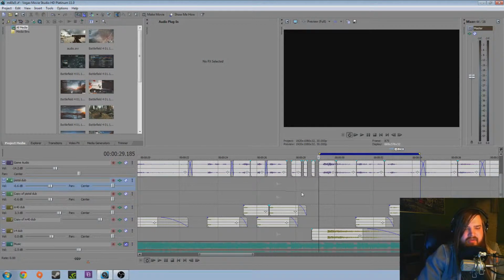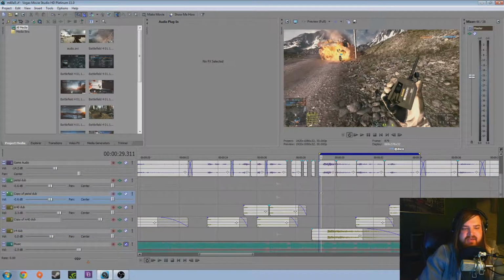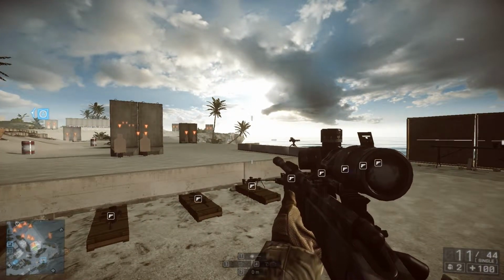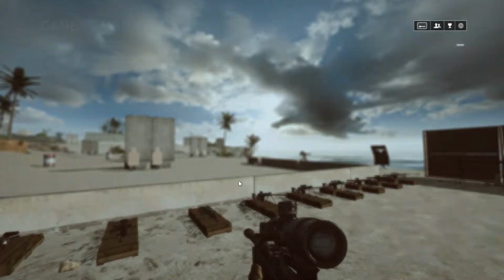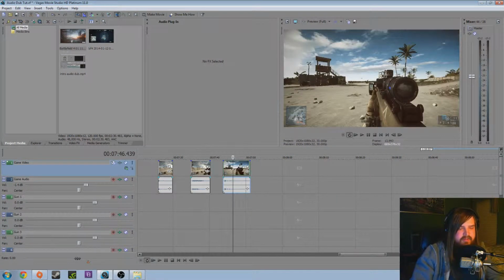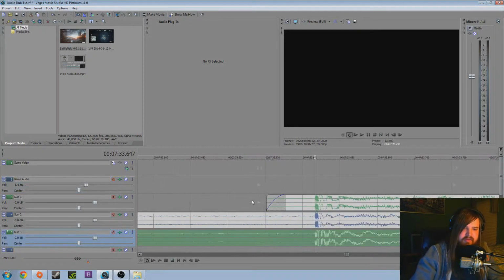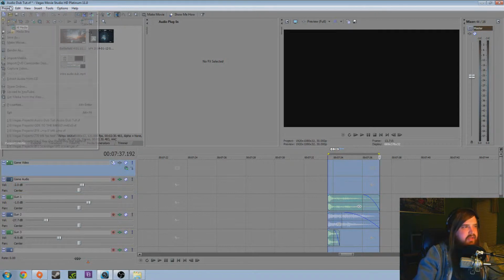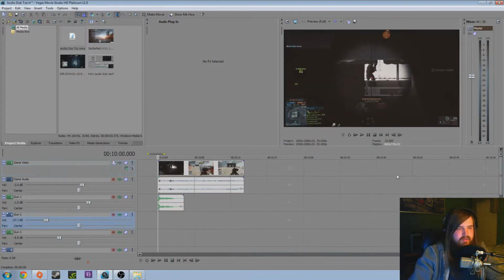How To Overdub & Sync Game Play Audio For Montages (Sony Vegas Tutorial)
A little tutorial on replacing audio to clean up you tracks in vegas.  This will really help when you're trying to create a smooth and balanced mix

Song: Indie Girl
Artist: J4ck Sh4rk

-Eventful (Tim)